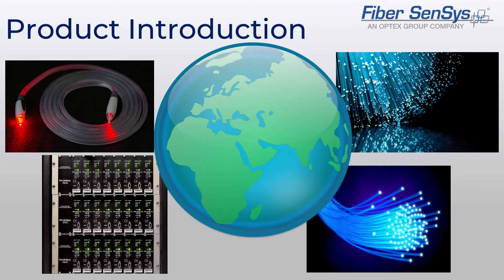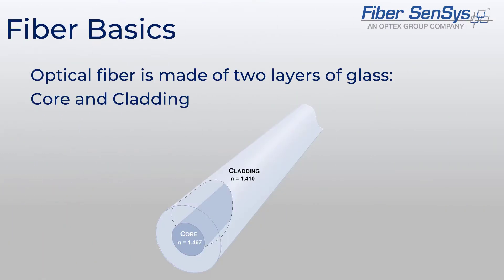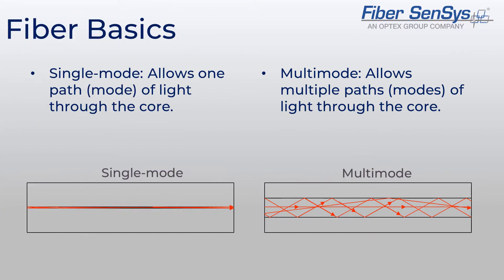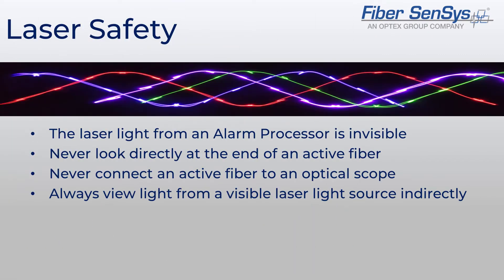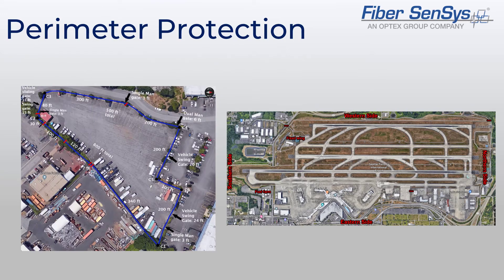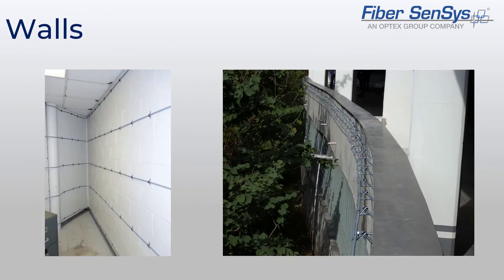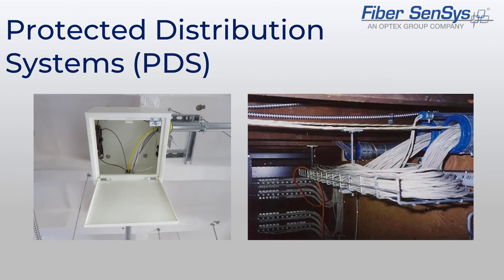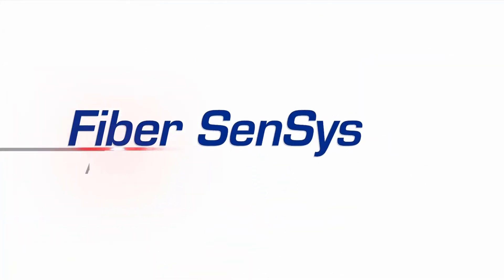Fiber SenSys' FD300 and FD500 Series Product, basic operation and Applications Overview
Introducing Fiber SenSys' product overview covering some operational basics and applications of the Fiber Defender FD300 series and FD500 series sensors.  These products can be applied to perimeter detection, outdoor intrusion detection and physical data protection.